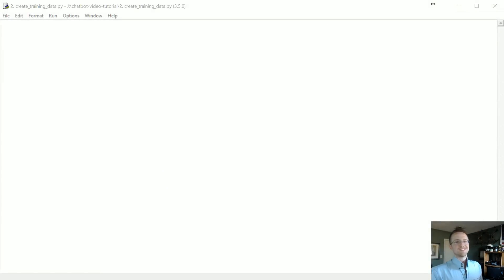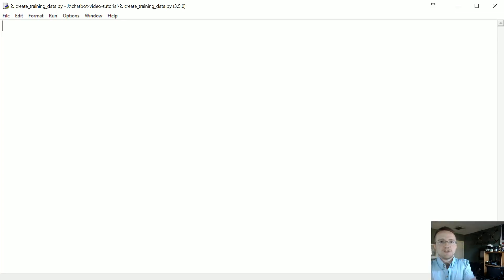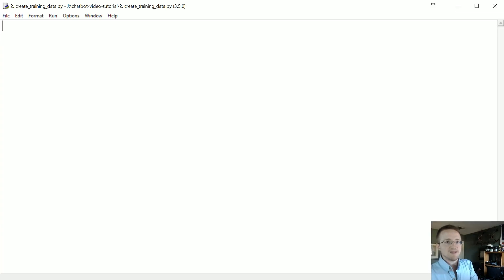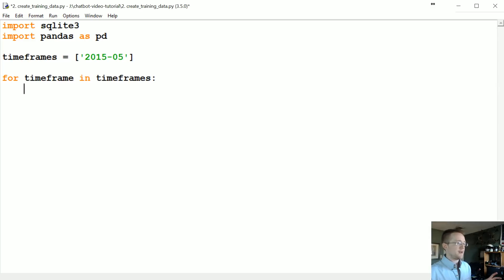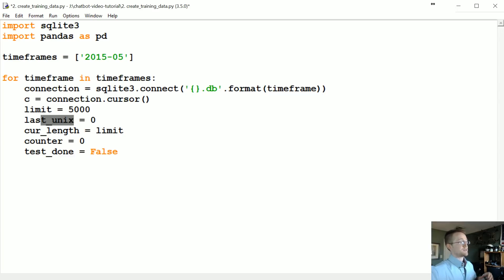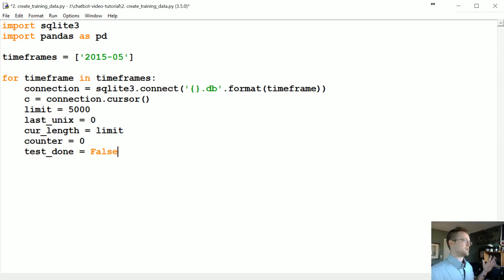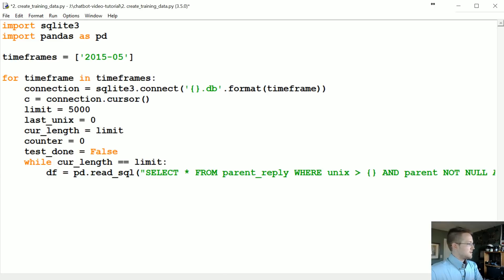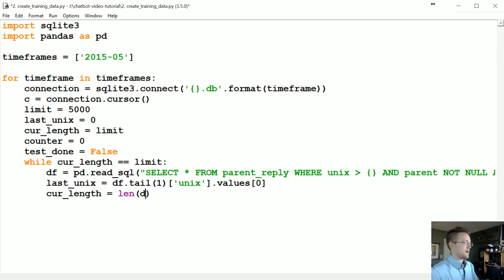Database to Training Data - Creating a Chatbot with Deep Learning, Python, and TensorFlow p.6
Welcome to part 6 of the chatbot with Python and TensorFlow tutorial series. In this part, we're going to work on creating our training data. There are two different overall models and workflows that I am considering working with in this series: One I know works (shown in the beginning and running live on the Twitch stream and another that can probably work better, but I am still poking around with it. Either way, our setup for training data is relatively similar. We need to create files that are basically "parent" and "reply" text files, where each line is the sample.